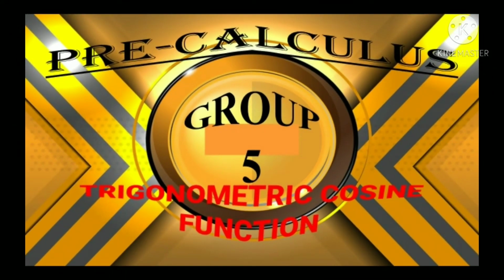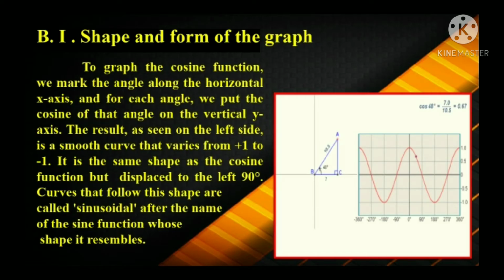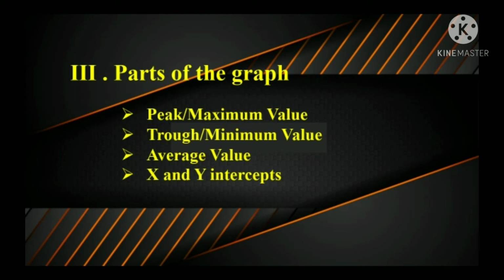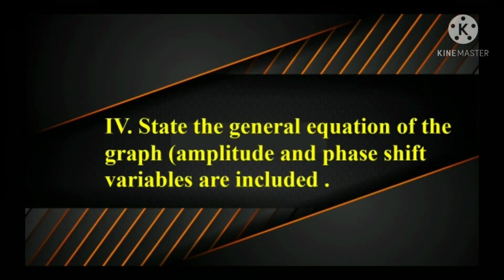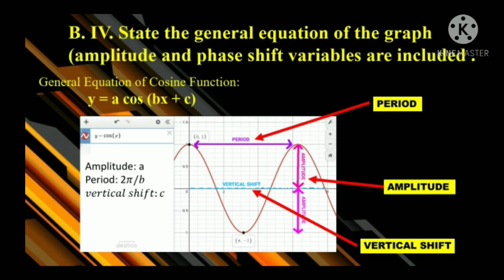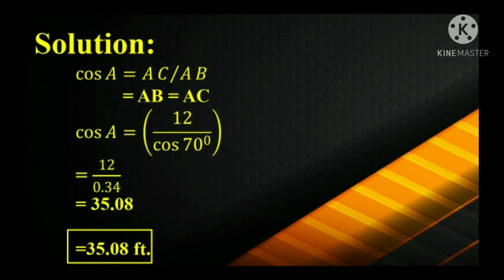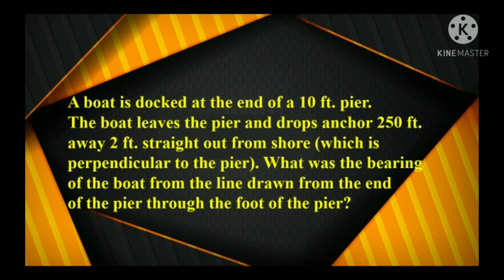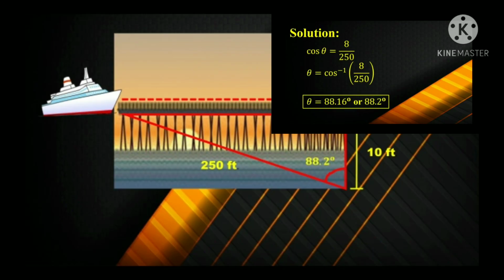TRIGONOMETRIC COSINE FUNCTION | PRECALCULUS